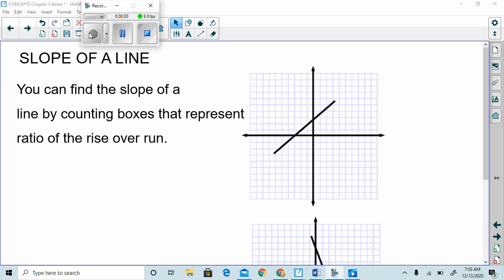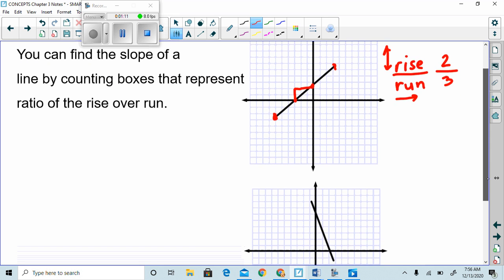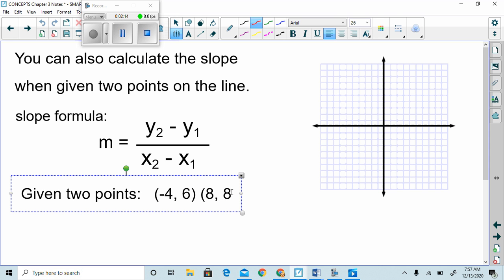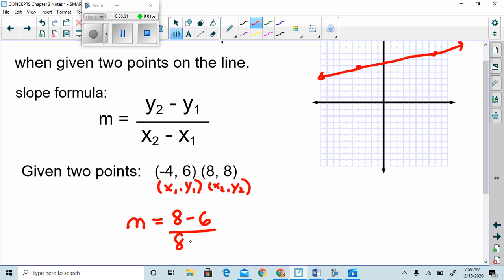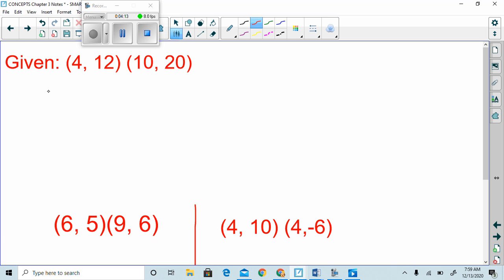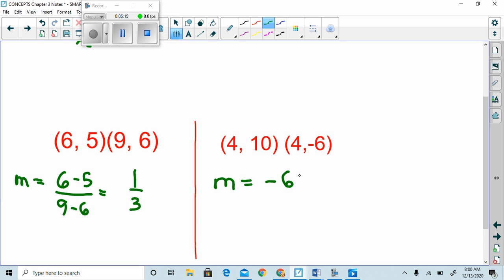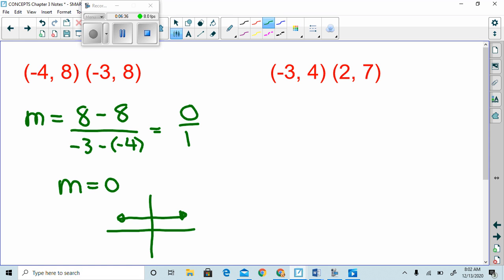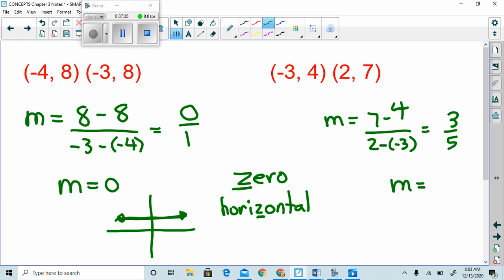CONCEPTS LESSON 3 3 SLOPE REVIEW